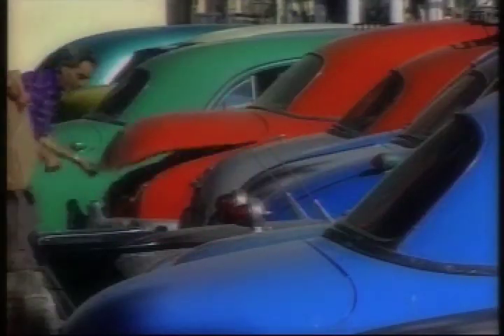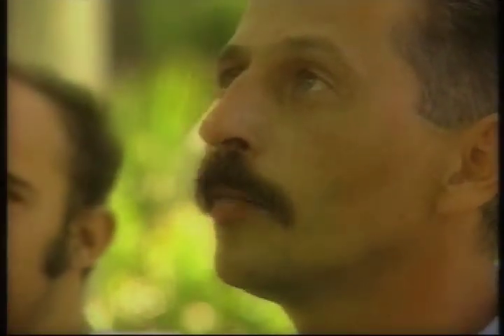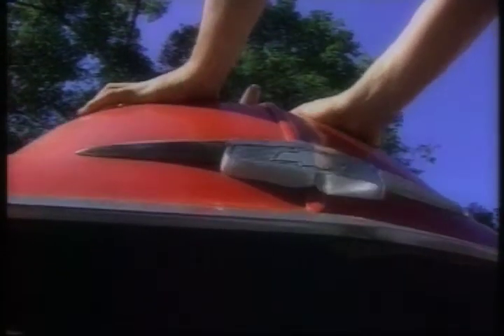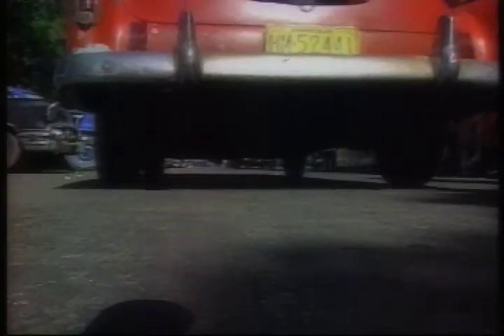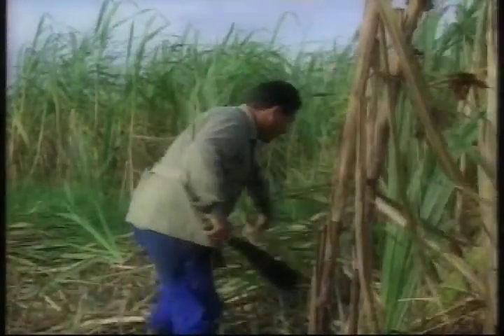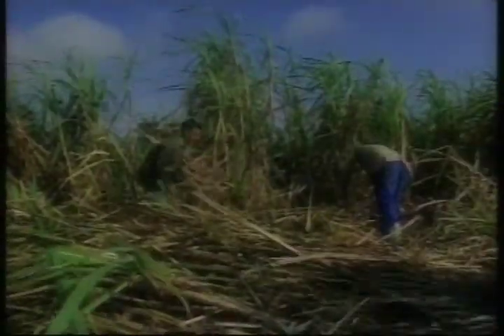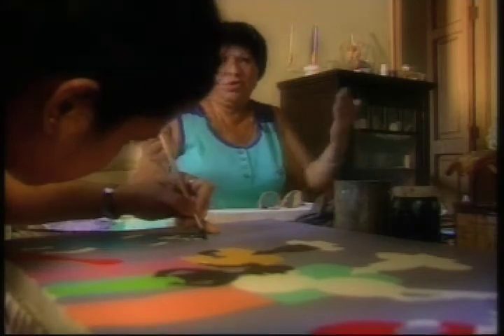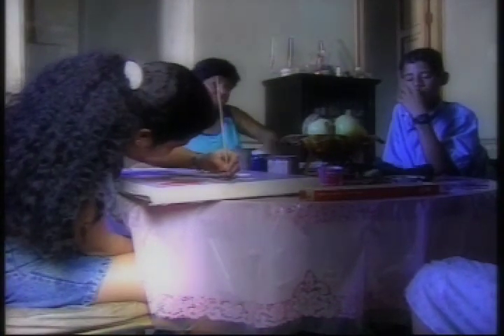Cuba 2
Cubas citizens are a very creative group.